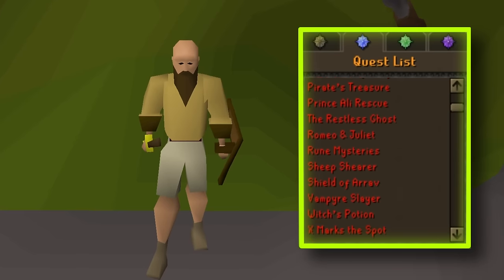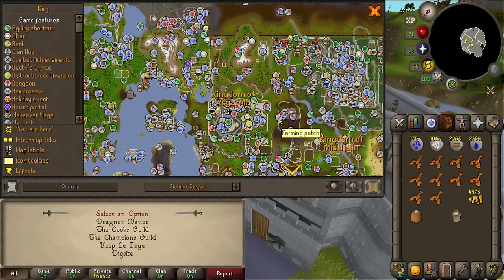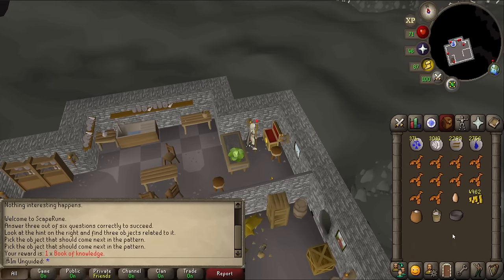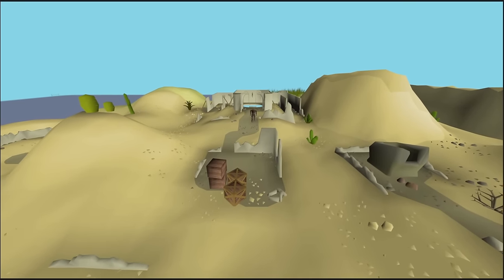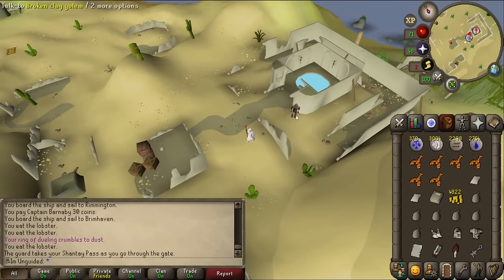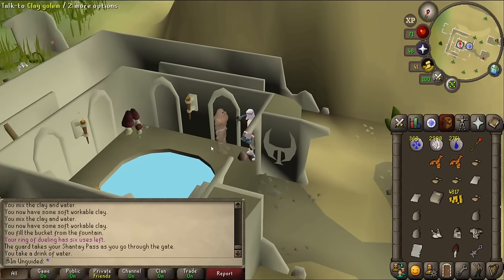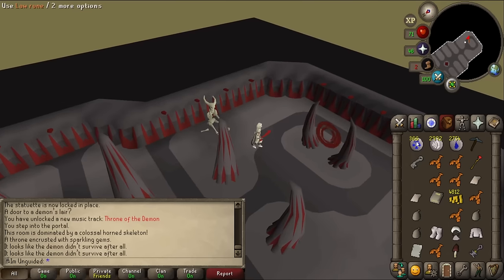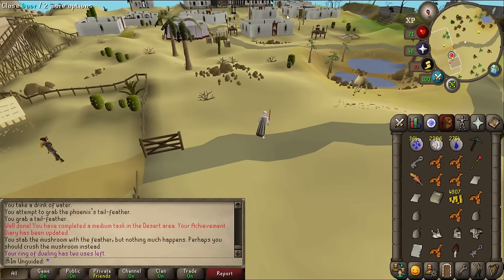Finding Runescape's elusive desert bird | Unguided #26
clay gollum

Welcome back to Unguided, where I'm trying to complete every quest in old school runescape without using a guide, wiki or plugins. I'll only be using my limited knowledge and in-game learnings. Full rules below.

RULES
- No use of OSRS wiki (or any equivalent) for anything - this includes looking up item spawns, quest guides, boss guides, anything
- No use of any other quest helper sites
- No use of quest helper plugin
- Essentially no use of any outside-game assistance

CAVEATS
- I love OSRS YouTube, I might inadvertently learn something I don't know by watching my favourite content creators, but I'm not going to stop watching them so that's just a risk I'm willing to take + it's unlikely going to be relevant for me
- I may use some QoL plugins, but only a few. Loot tracker to prove grinds, ground items so I don't miss drops (and to add cool loot beams lol) and left click to use bones. Nothing that will give me info I didn't previously have
- I'm going to try and avoid any spoiler comments. If you can, please try not to help me if there's an episode where I'm stuck on something. I appreciate the sentiment but telling me an item spawn or quest step could spoil the fun :)

0:00 Intro
0:18 Cake of guidance
8:24 Heading into the desert
11:24 City of Uzer lore
14:53 The hunt for the phoenix feather
16:47 Probs should've tried this first
18:36 Opening the portal
24:00 Back to the feather